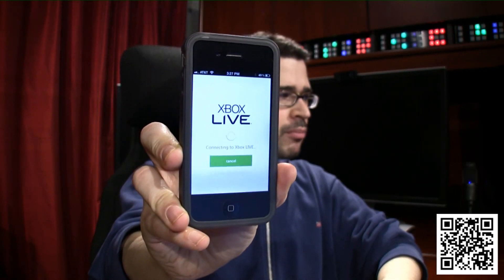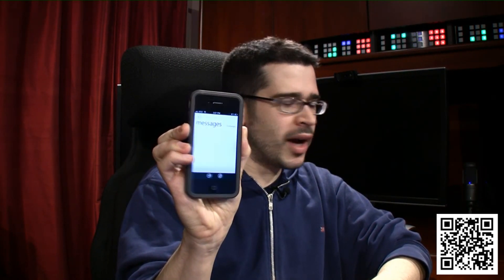Microsoft Metro - Good or Bad?